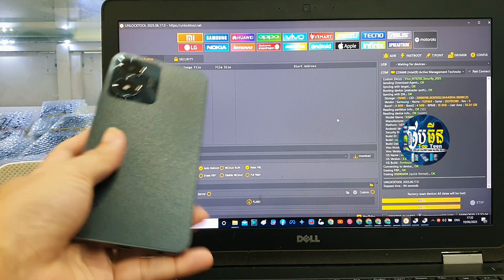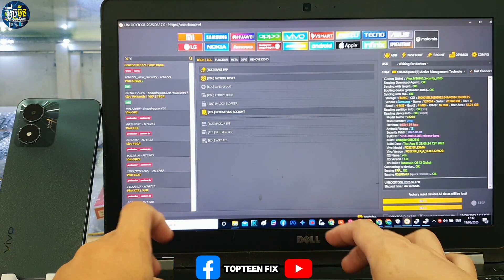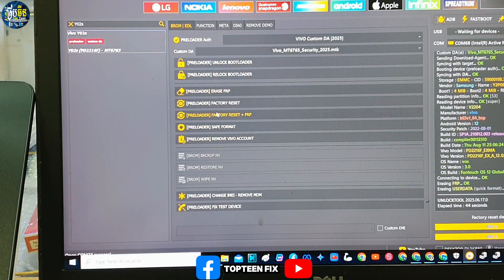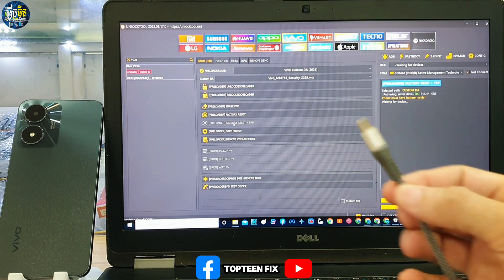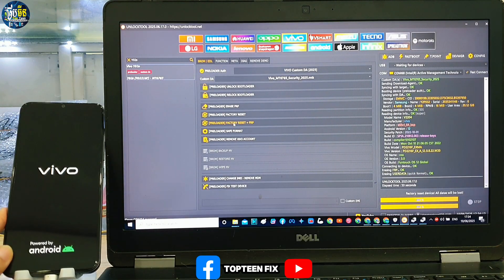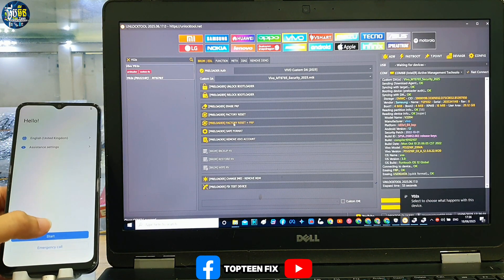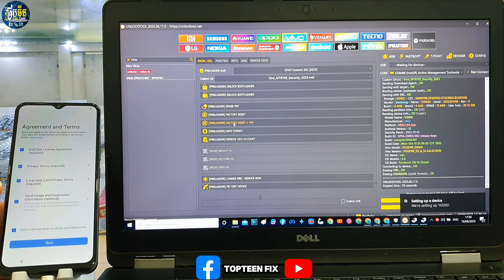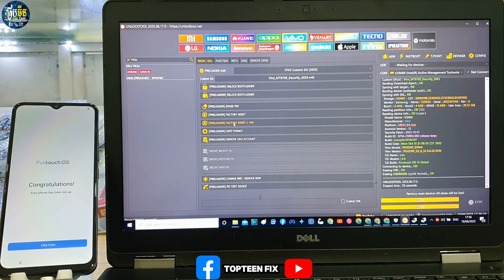Vivo Y02S FRP UnlockTool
For more about TopTeenFix :
Blogger: